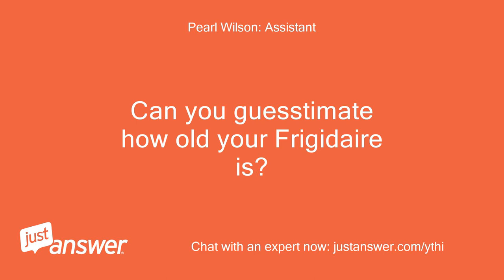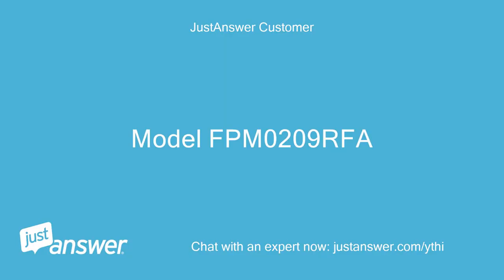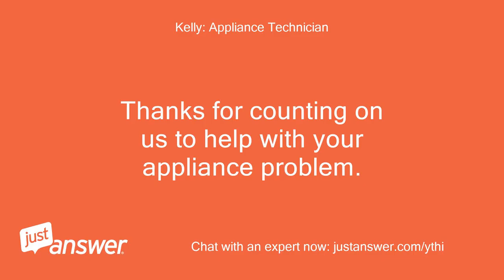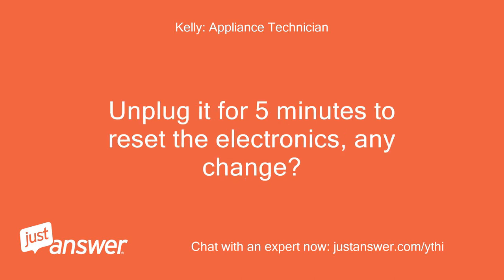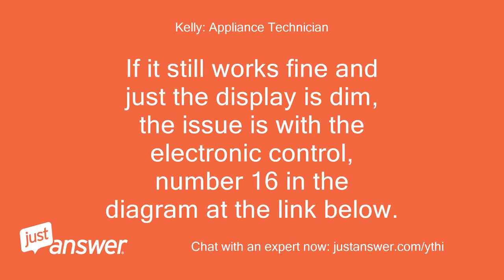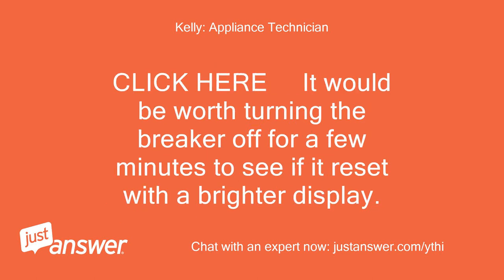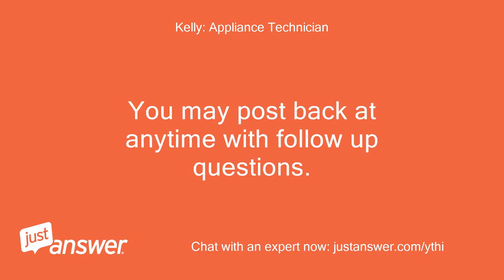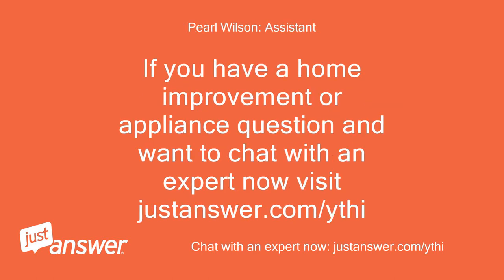I have a Frigidaire microwave and all of a sudden the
JustAnswer Customer: Hello I have a Frigidaire microwave and all of a sudden the display is too dim to read
Pearl Wilson: Assistant: Can you guesstimate how old your Frigidaire is?
JustAnswer Customer: One year old
JustAnswer Customer: Model FPM0209RFA
Kelly: Appliance Technician: Does it still program and cook fine but with a dim display?
Kelly: Appliance Technician: Unplug it for 5 minutes to reset the electronics, any change?
JustAnswer Customer: it works fine can't unplug as it is built in
Kelly: Appliance Technician: Thank you.
Kelly: Appliance Technician: CLICK HERE     It would be worth turning the breaker off for a few minutes to see if it reset with a brighter display.
Kelly: Appliance Technician: If it does not, the control will need to be replaced.
Kelly: Appliance Technician: I can provide replacement instructions, if you wish.
Kelly: Appliance Technician: You may post back at anytime with follow up questions.
Kelly: Appliance Technician: Hello, I see this question is still open and I was just following up to see if you require further assistance.